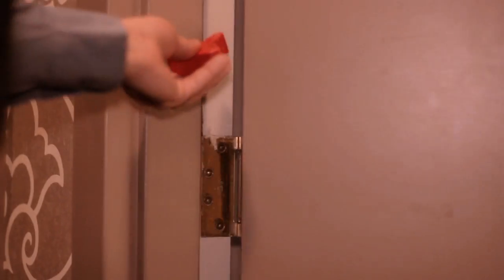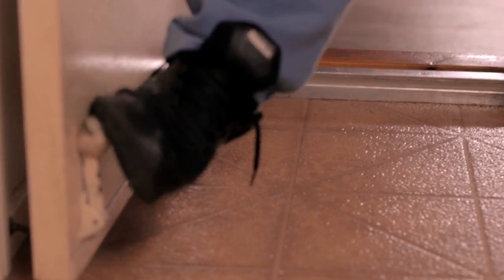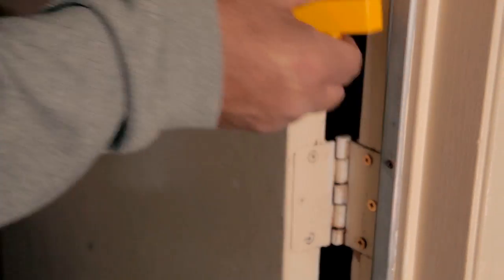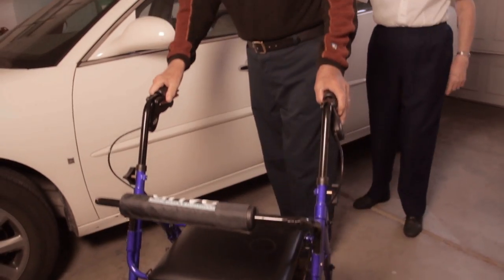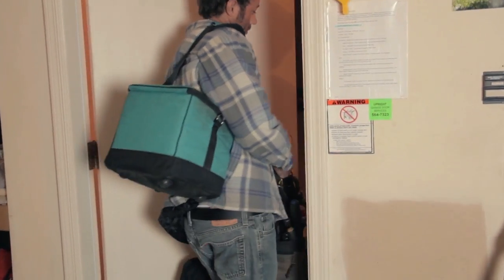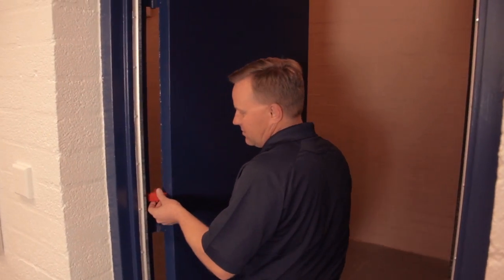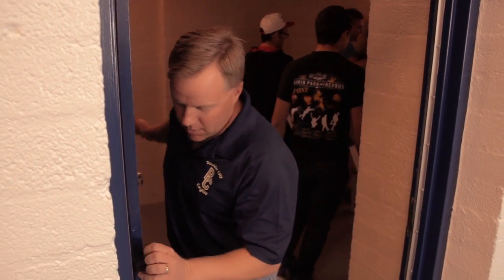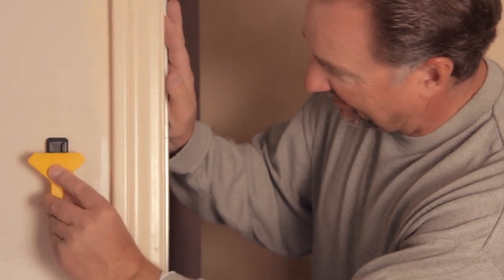DoorPro™ Doorstop Residential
The Residential DoorPro™ Doorstop is the newest house hold door stop for your home. It's perfect for any light weight door in your home and even heavier garage doors. With a mount right where you need, it will make your home door stop always readily accessible.

The Residential DoorPro™ Doorstops are designed with a very light weight material making it the perfect door stop for your home.